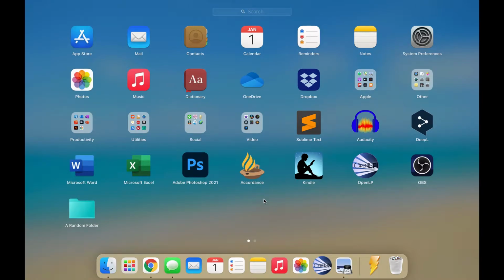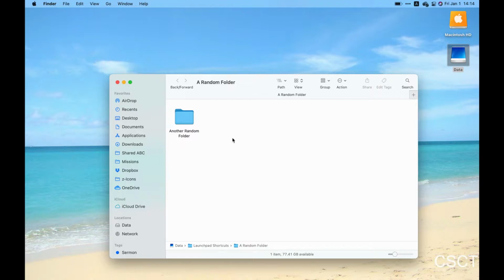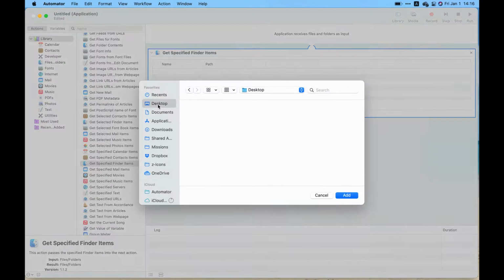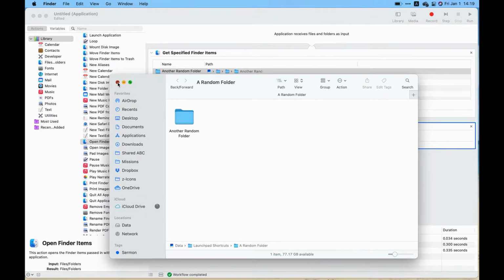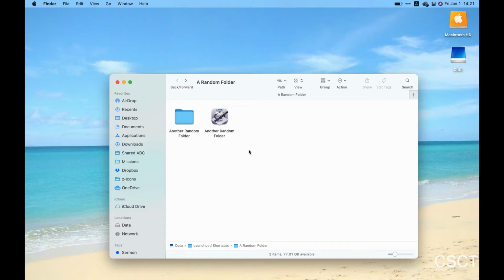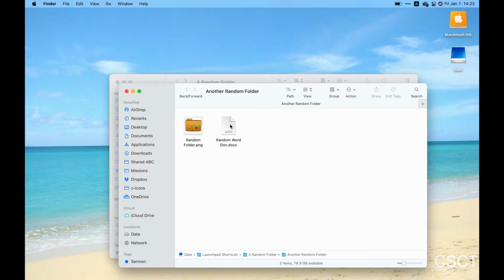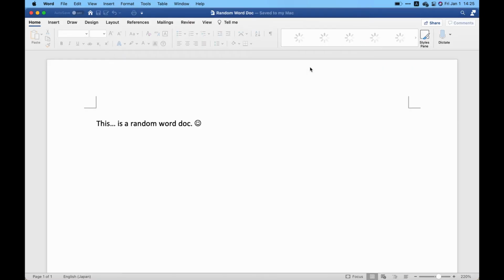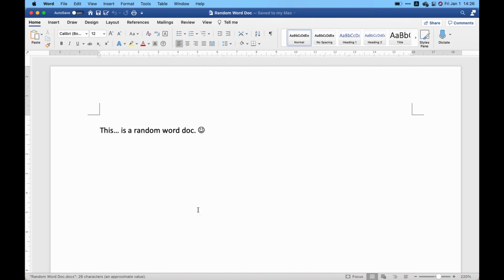MacOS- Add finder folders and shortcuts (aliases) in Launchpad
You can add your most used folders and documents in launchpad easily. This simple trick will make your mac's launchpad so much more useful.